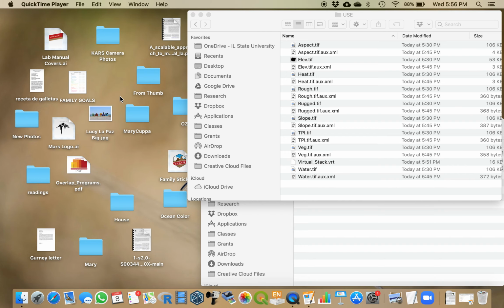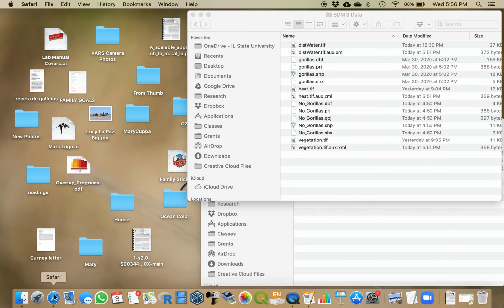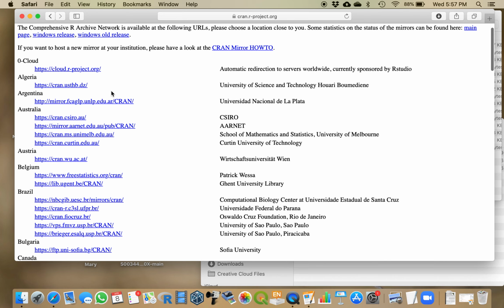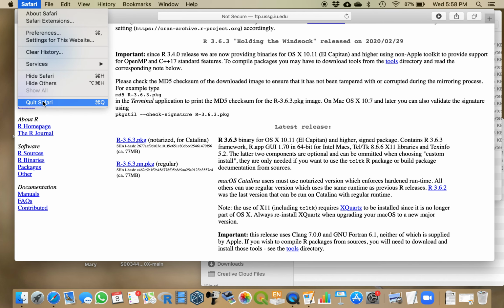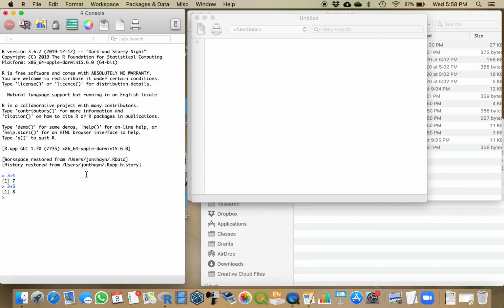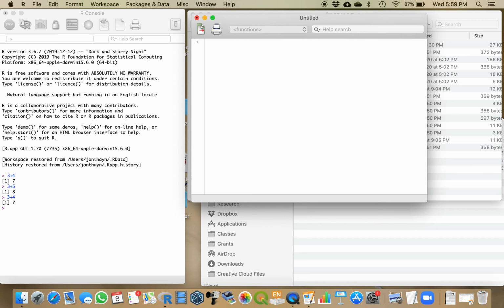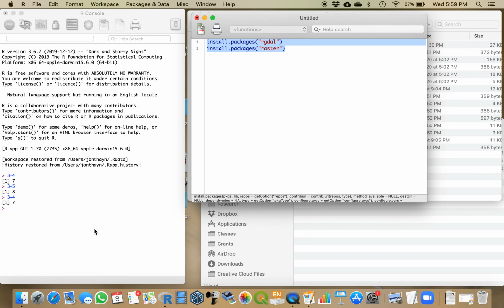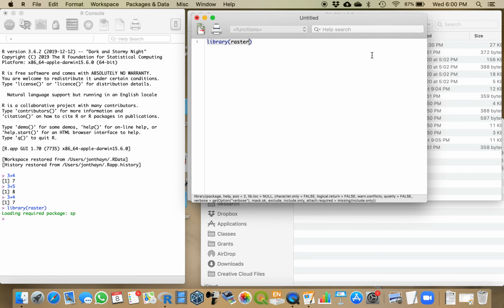SDM3 Introduction to R